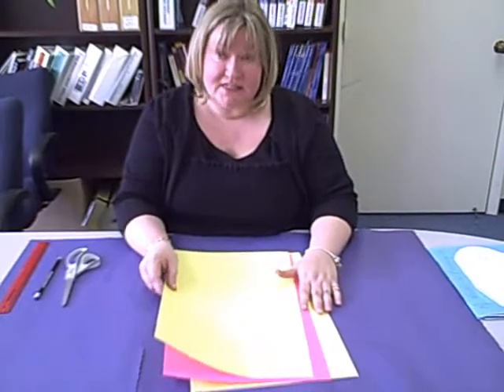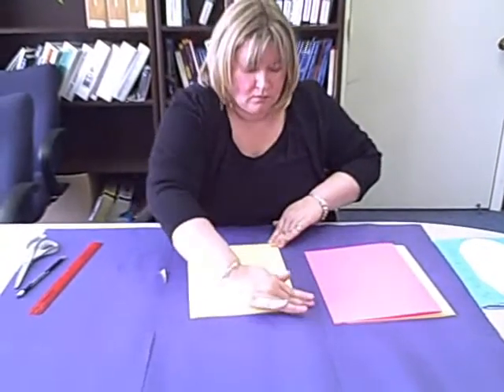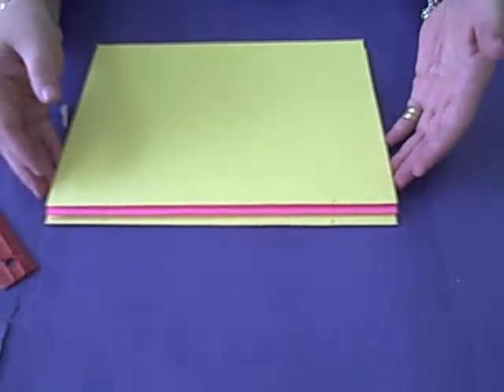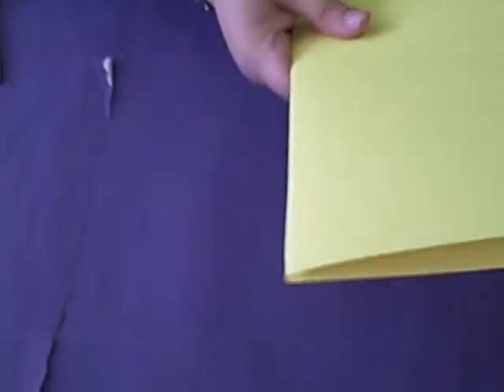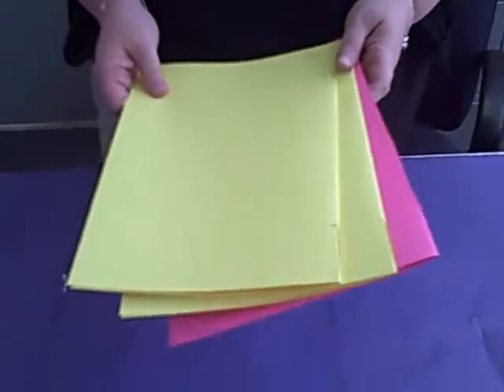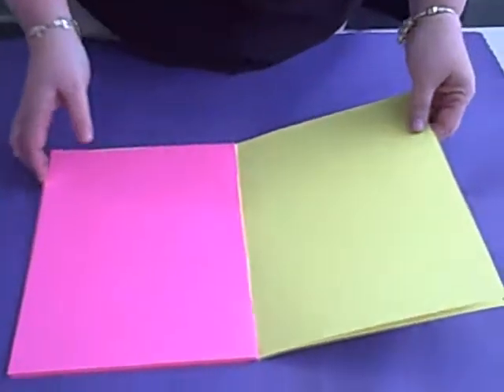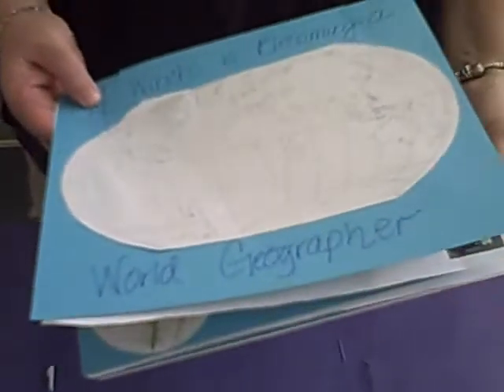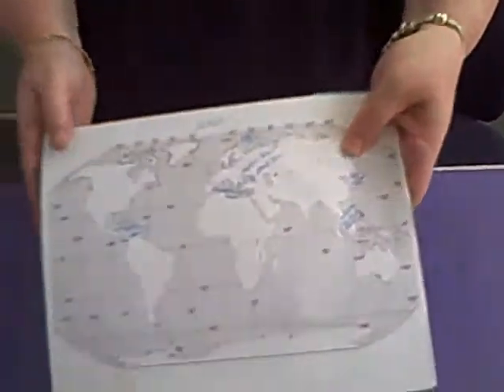The Bound Book